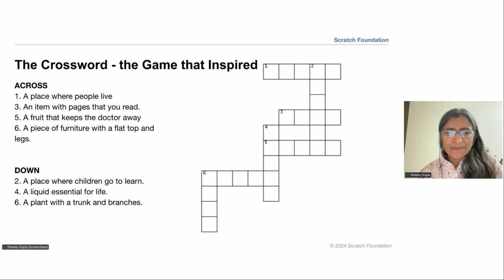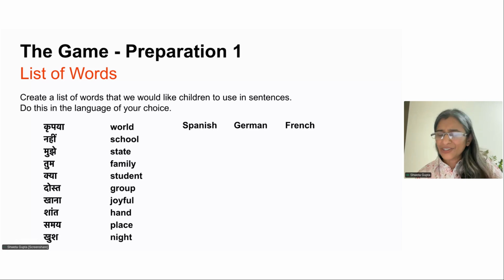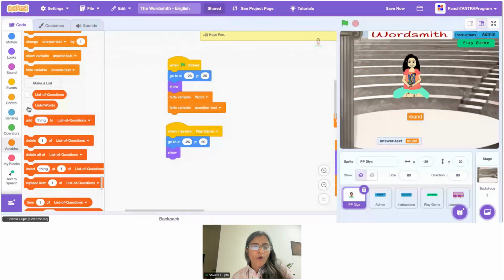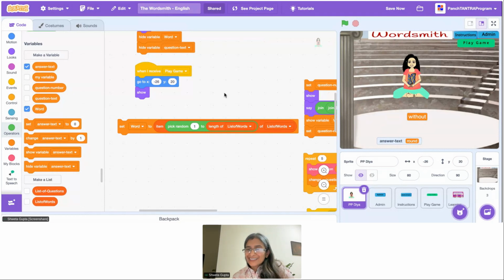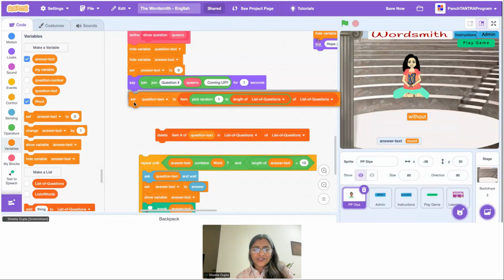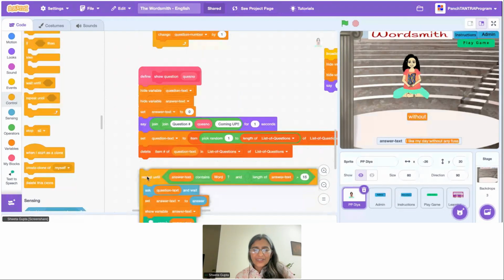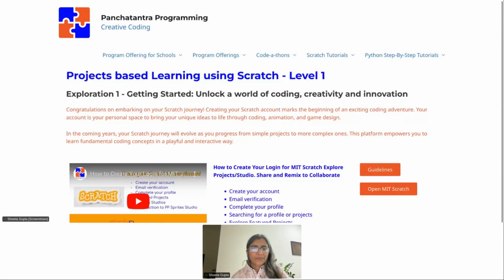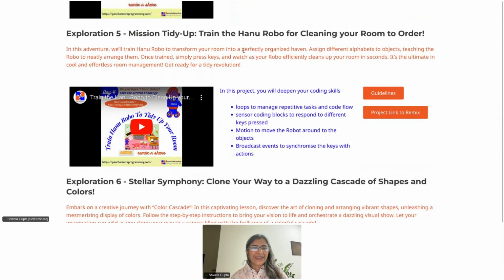Scratch Conference 2024 Workshop - Wordsmith: An Interactive Project Bridging Spoken Language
"The Wordsmith" is an interactive project that bridges the gap between learning languages and coding.